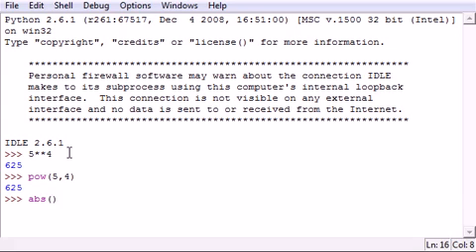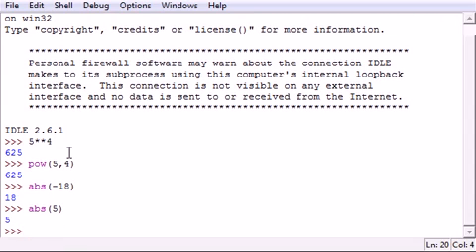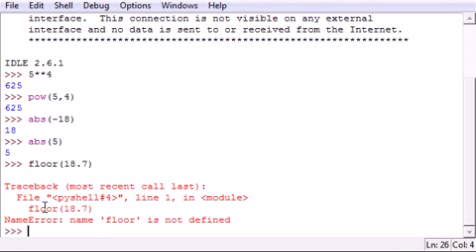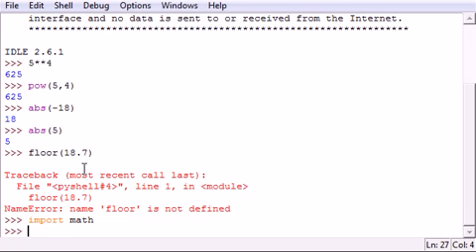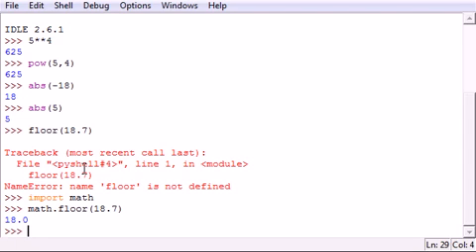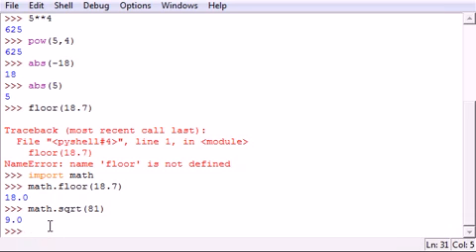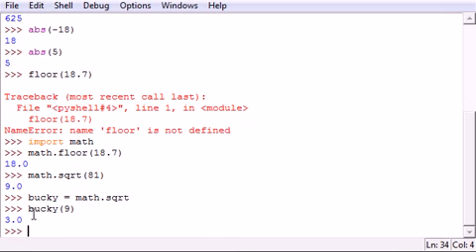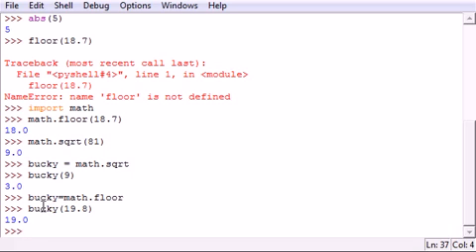Python Programming Tutorial 04 Modules and Functions